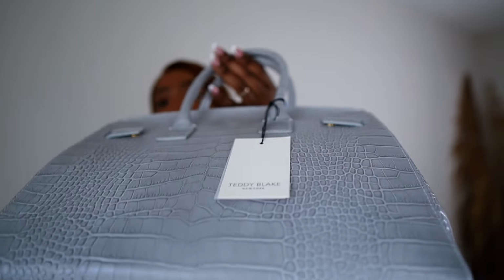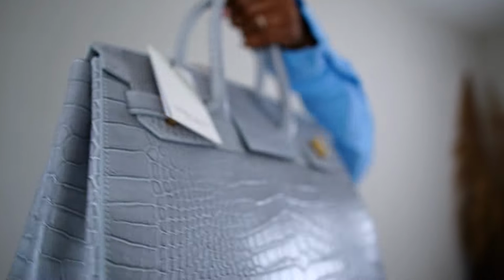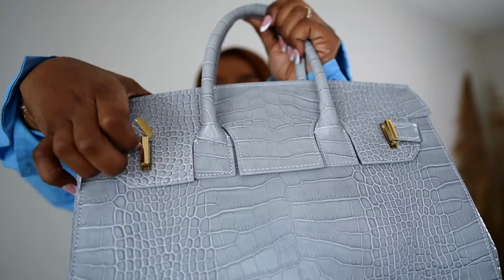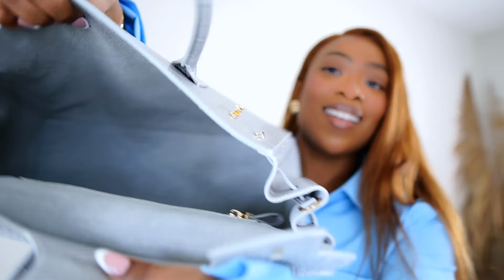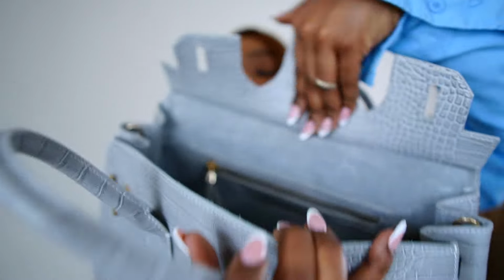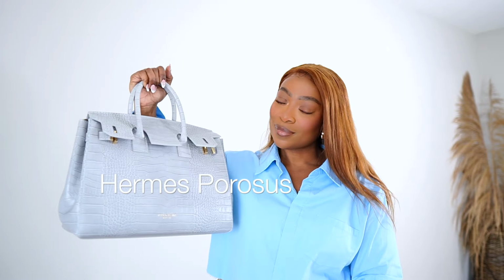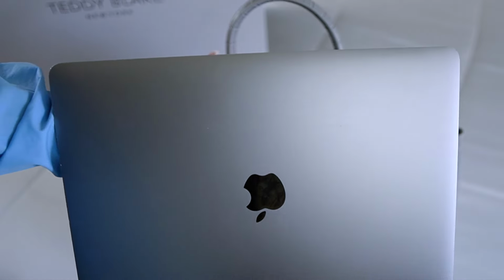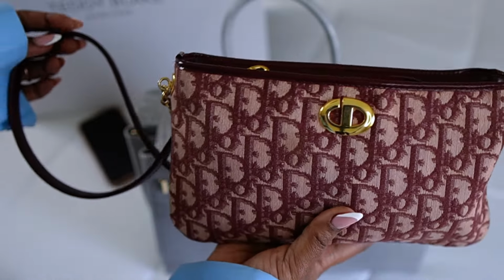LUXURY BAG UNBOXING + What Fits Inside | TEDDY BLAKE Gigi Croco Gold 13" Light Grey | xoxo, Ker-leen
In this video I review the Teddy Blake Gigi Croco Gold 13" in Light Grey.

XOXO,
Ker-Leen
Col. 3:14

or

teddy Blake New York, teddy Blake handbag, teddy, what's in my bag, what's in my teddy Blake handbag, teddy Blake luxury handbag review, what fits in my bag, Teddy Blake Gigi Croco Gold 13" in Light Grey, teddy Blake Gigi, Hermes dupe, Hermes alternative